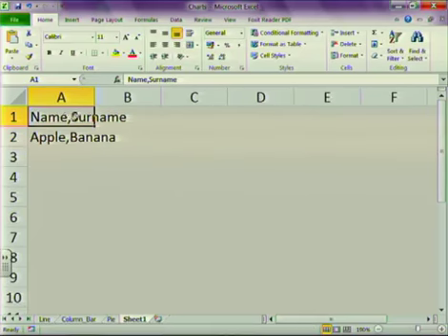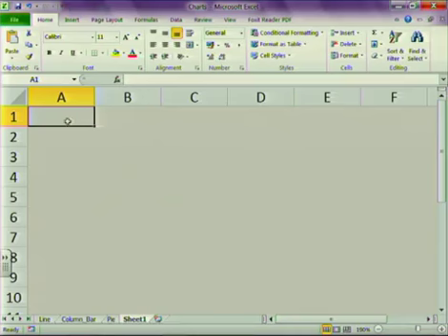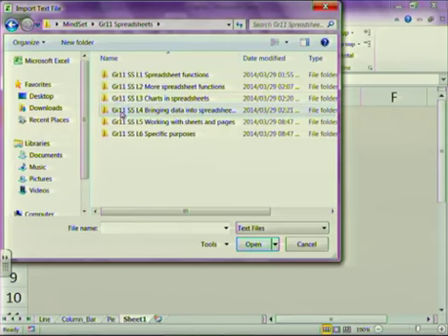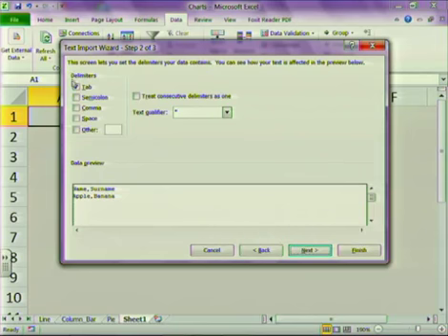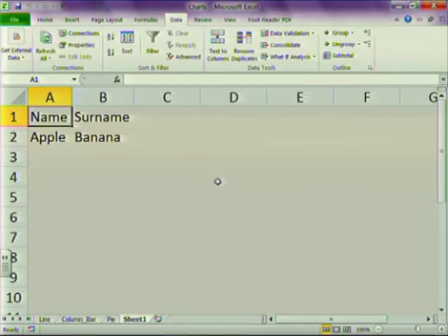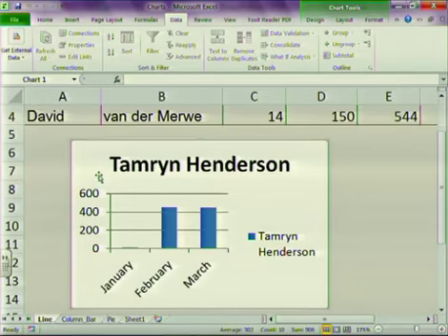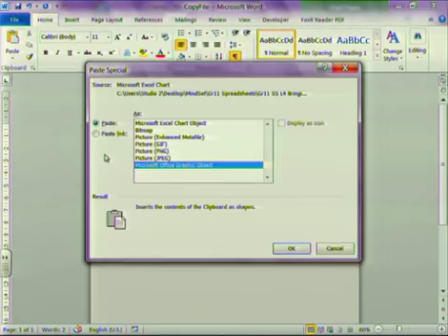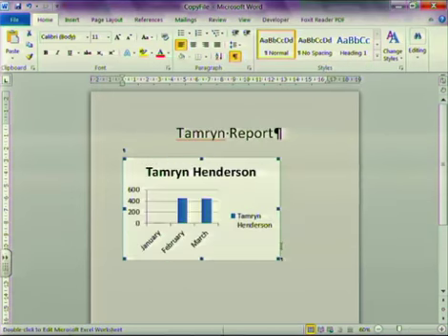CAT 11 Spreadsheets - 4 Bringing Data into Spreadsheets